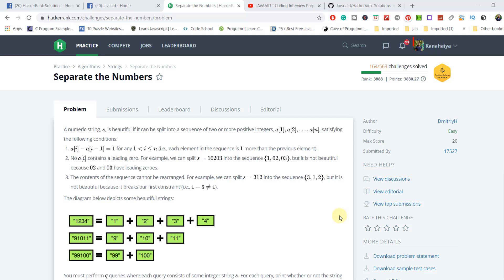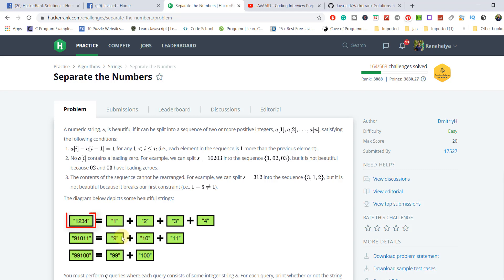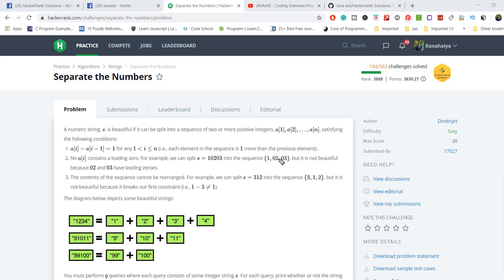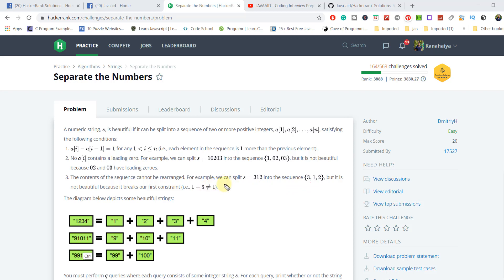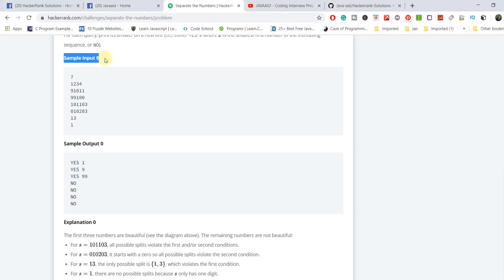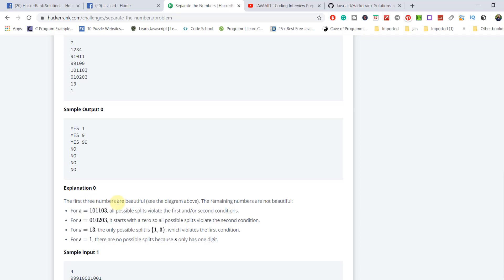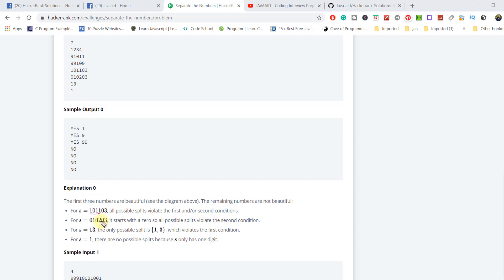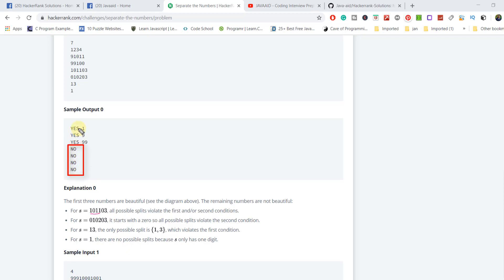Separate the Numbers HackerRank Solution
separate the Numbers hackerrank solution : In this video, I have solved hackerrank Separate the Numbers problem in an easy way.

This hackerrank problem is a part of Practice | Algorithms | Strings | Separate the Numbers hackerrank challenge.

     [00:00] Understanding the problem statement.
     [07:31] Building the logic to solve the problem.
     [17:04] Coding the logic using java (you can use your own preferred programming language).

📖 Resources ►

📖 TOP 10 LEARNING RESOURCES

1) Cracking the Coding Interview
2) Algorithms Hardcover
3) The Algorithm Design Manual
4) Data Structures & Algorithms in Java
5) Data Structures and Algorithms Made Easy
6) Grokking Algorithms
7) Dynamic Programming for Coding Interviews
8) Introduction to Algorithms
9) Elements of Programming Interviews in Java
10) Programming Interviews Exposed

👋 Let’s Connect ►